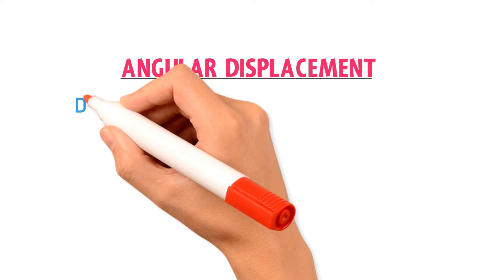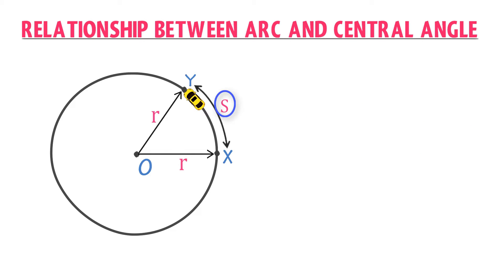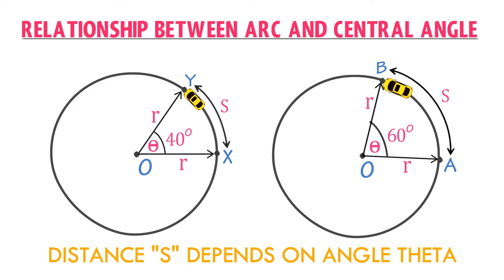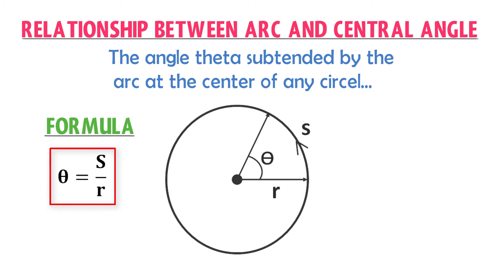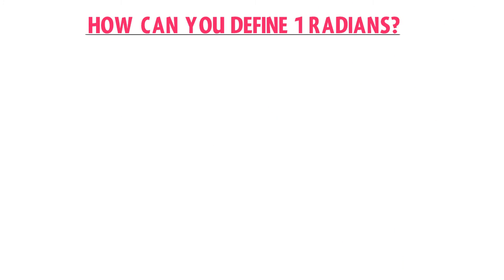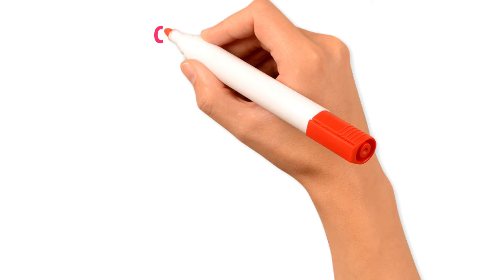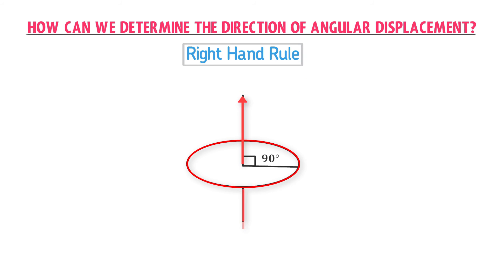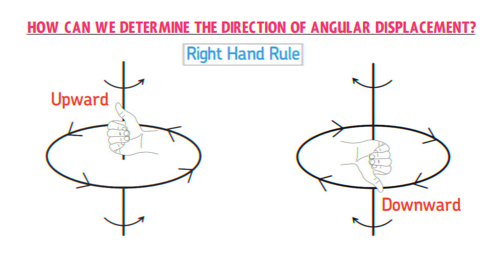What is Angular Displacement? Physics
This lecture is about Angular Displacement and how to calculate angular displacement.

Q: What is angular displacement?
Ans: The central angle theta subtended by an arc on the circumference of any circle is known as angular displacement.
Angular displacement is denoted by theta.
We measure angular displacement in radians. If you make an arc smaller and smaller than the angular displacement will be a vector quantity.